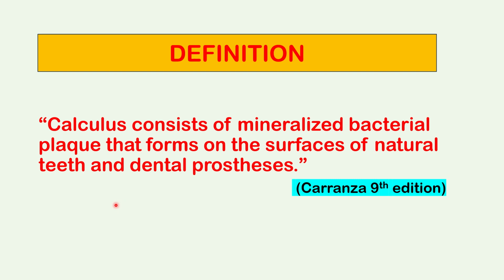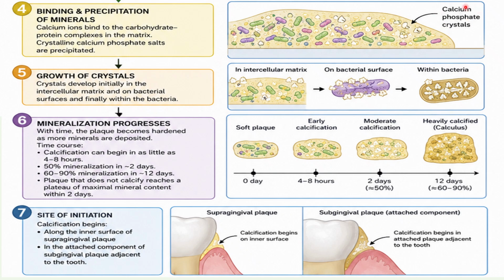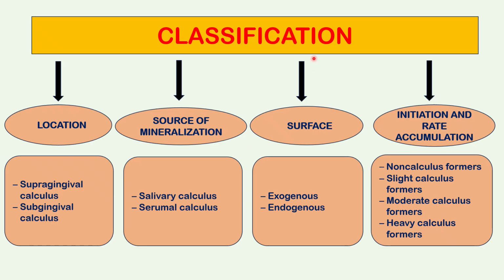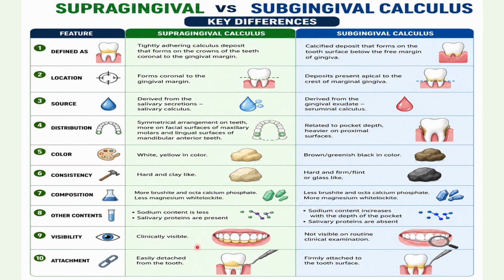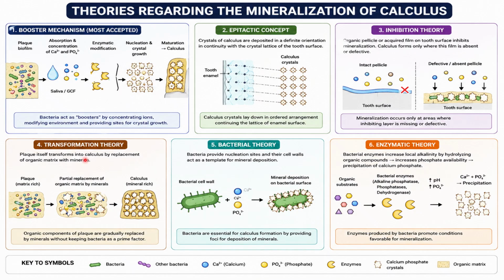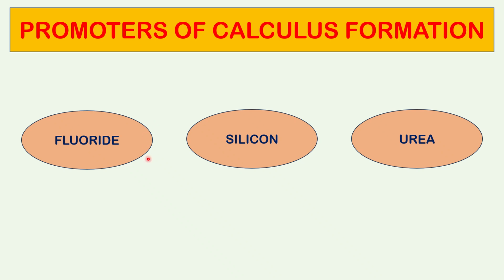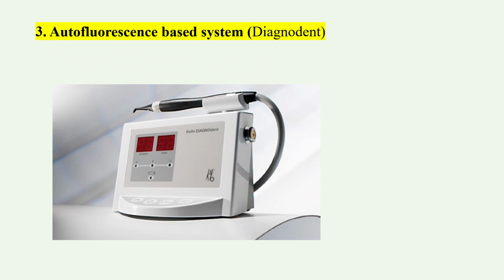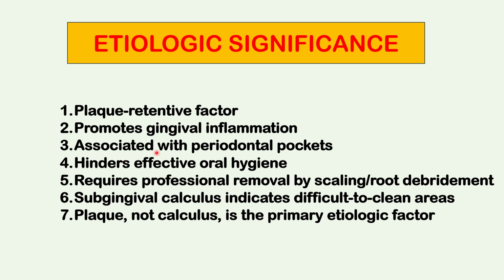Dental Calculus Explained | Periodontology Master Series Ep.2 | BDS, MDS & NEET MDS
Welcome to Periodontology Master Series – Episode 2!
🦷 In this lecture, we will learn Dental Calculus in a simple, systematic and exam-oriented manner. We begin with the formation of calculus and mineralization of dental plaque, including the role of microorganisms, saliva and gingival crevicular fluid (GCF), followed by the theories of calculus mineralization such as the booster mechanism, epitactic concept, inhibition theory, transformation theory, bacterial theory and enzymatic theory. We then discuss the composition of dental calculus, including its inorganic and organic components, followed by the classification into supragingival and subgingival calculus.
The lecture further covers the clinical characteristics of supragingival and subgingival calculus, including their location, color, consistency, hardness and attachment to the tooth surface. We also discuss the viability of microorganisms within calculus, methods of calculus detection, including visual and tactile examination, and different approaches to calculus removal, including mechanical debridement, vector systems and laser ablation. Finally, we discuss the clinical significance of dental calculus and understand why calculus is important in periodontal disease and periodontal therapy.

This lecture is useful for BDS students, MDS students and NEET MDS aspirants preparing Periodontology for university examinations and entrance examinations. The topic is explained using simple diagrams and concepts to make learning and revision easier.

📌 Topics covered: Dental Calculus | Formation |Composition | Supragingival Calculus | Subgingival Calculus | Attachment |Mineralization | Theories of Mineralization | Viability of  Microorganisms | Detection | Calculus Removal | Clinical Significance